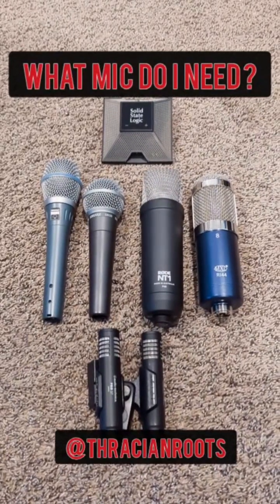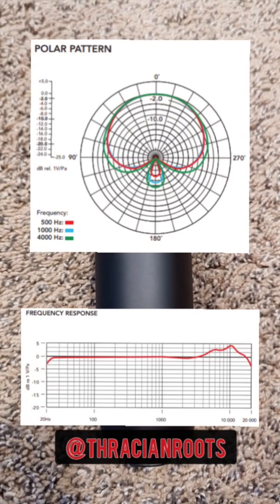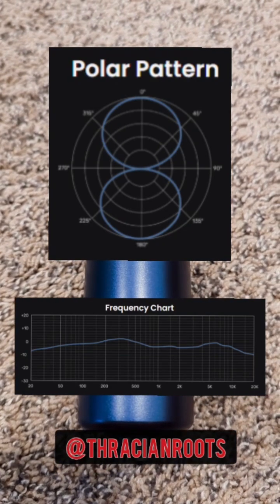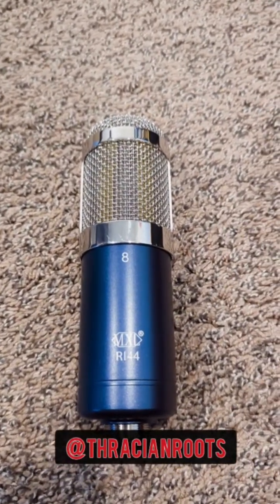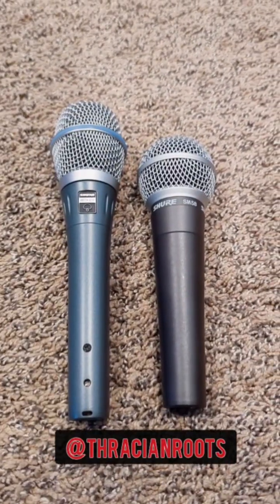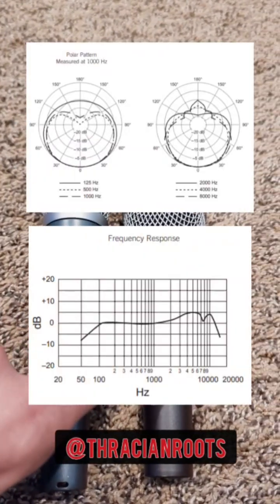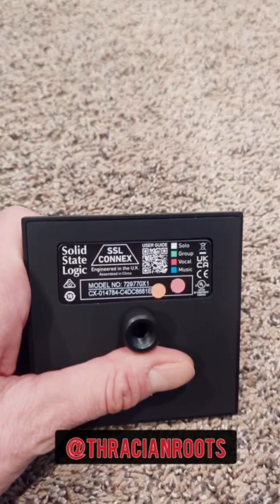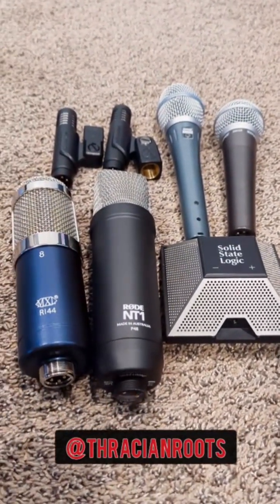🎙️ Studio & Stage Microphones Explained (Which One Do You Need?)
🎧 Confused about which microphone to buy? You’re not alone.

This Short introduces studio and stage microphone types, polar patterns, frequency responses, and compares:
🎙️ Large diaphragm condensers
🎙️ Small diaphragm condensers
🎙️ Dynamic mics
🎙️ Ribbon mics
🎙️ USB microphones

🛠️ Featured mics: These are not endorsements... just stuff I bought and use in my studio.

Rode NT-1
MXL R144
Shure SM58 & Beta 87A
Audio-Technica Pro 37
SSL Connex

💡 Learn the strengths of each mic type and how to choose the right microphone for vocals, instruments, live performance, or home recording.